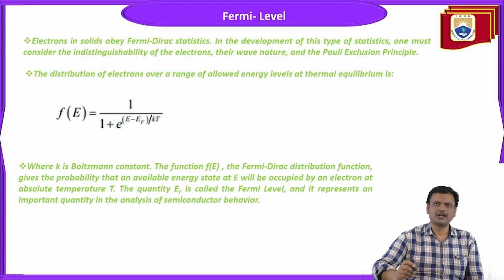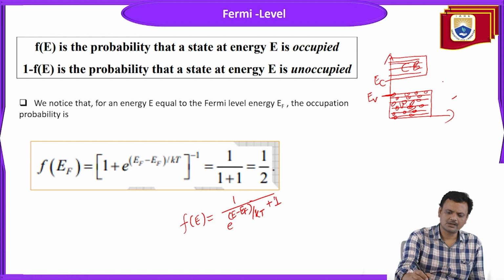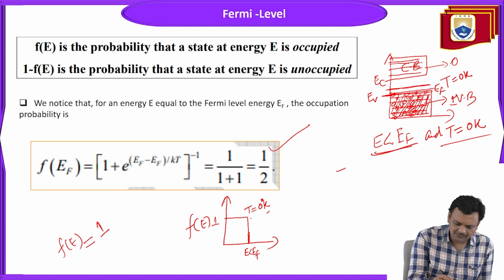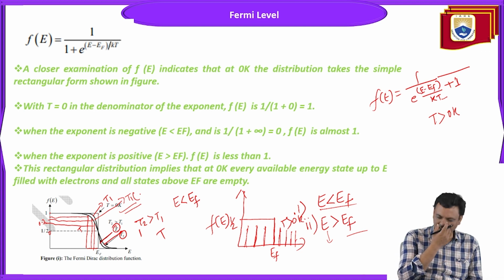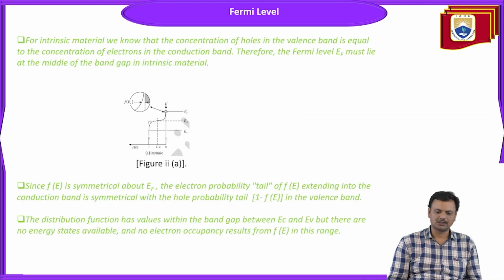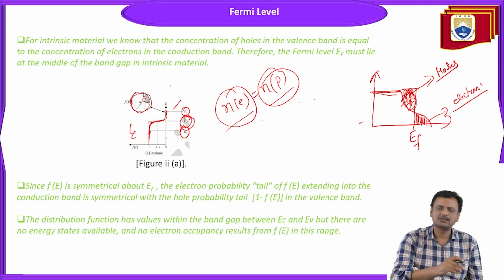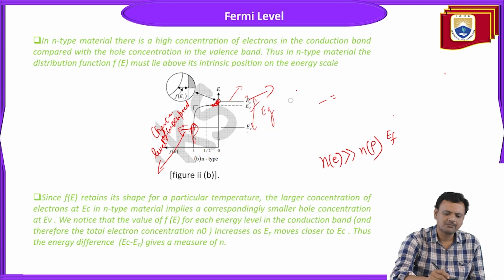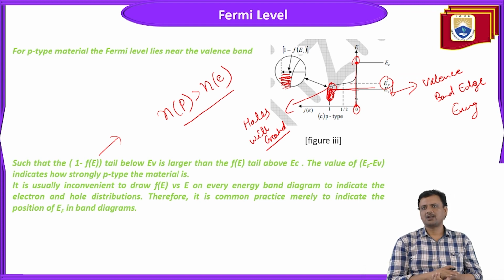Some Facts about Fermi Level by Dr. Santhosh Singh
Some Facts about Fermi Level by Dr. Santhosh Singh | IARE

Telangana, India.